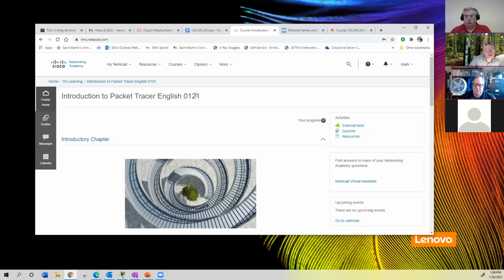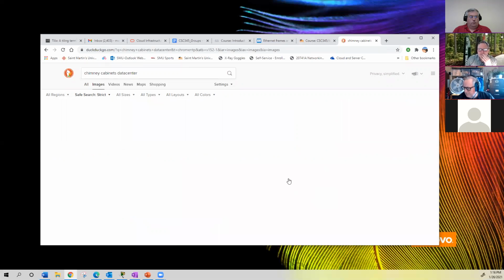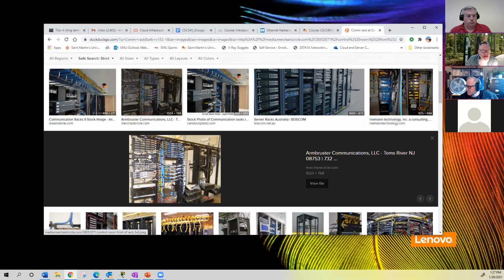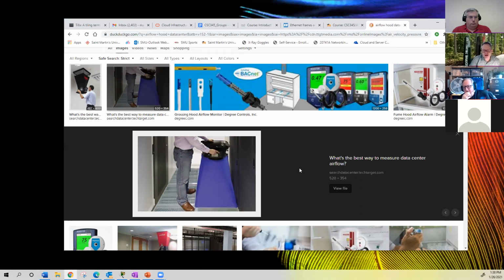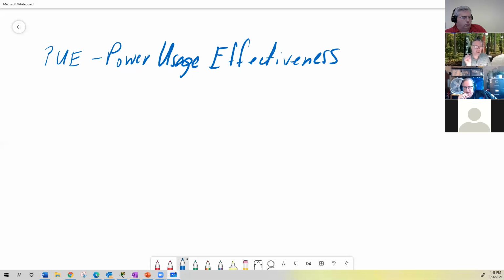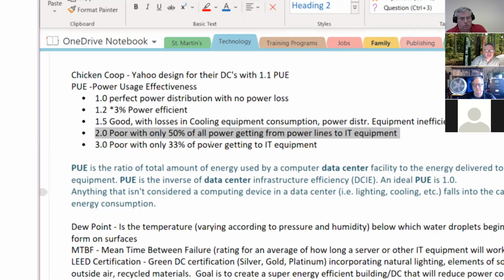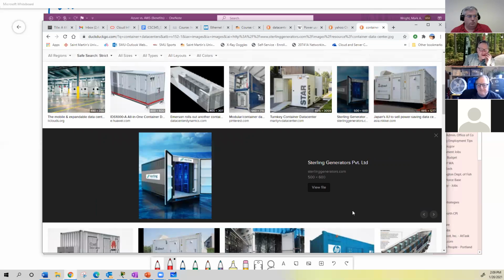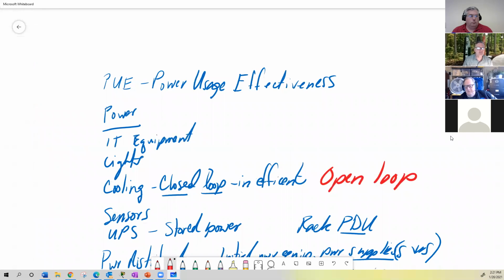CSC345 Week 2 - Data Centers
Zoom class for CSC345 Week 2 - Data Centers